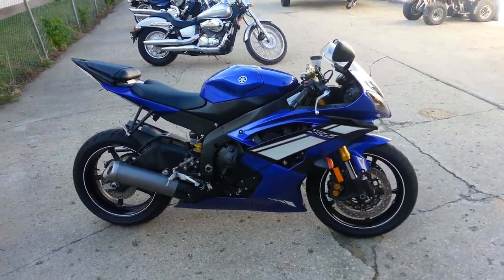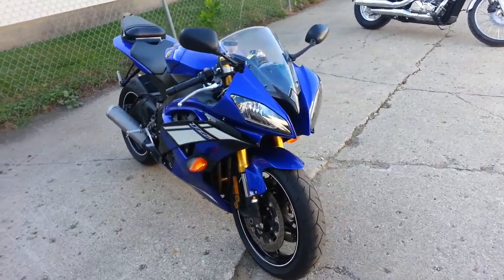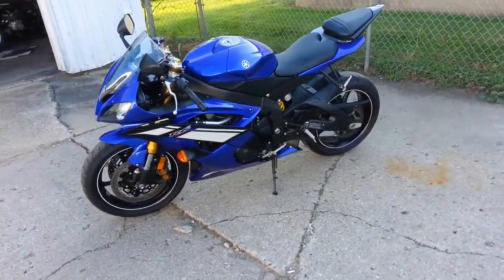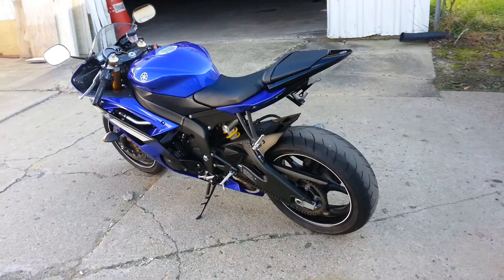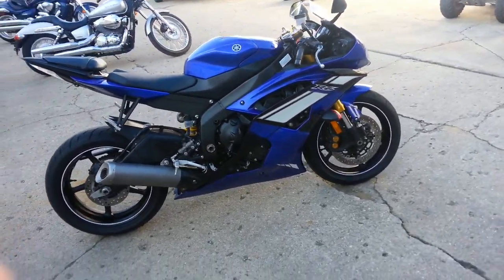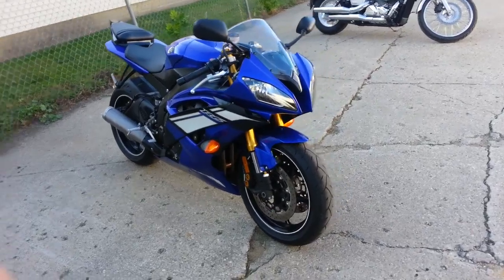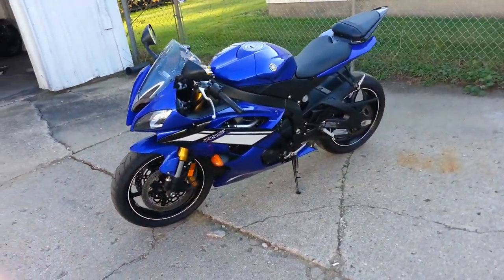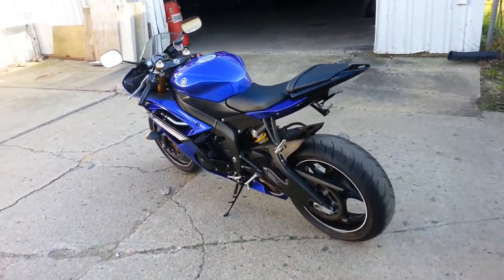2013 Yamaha R6 U2160 for sale